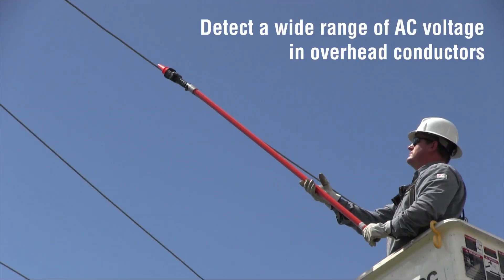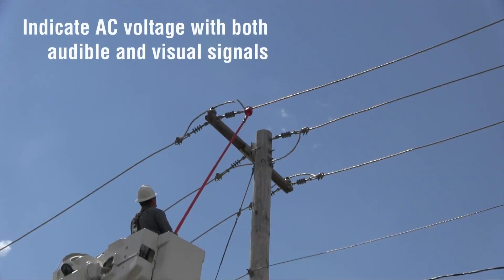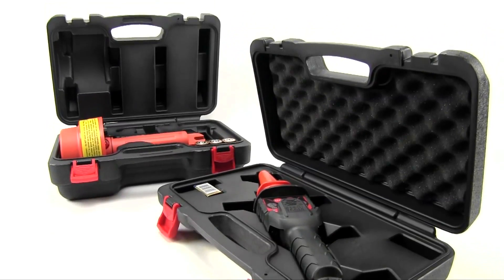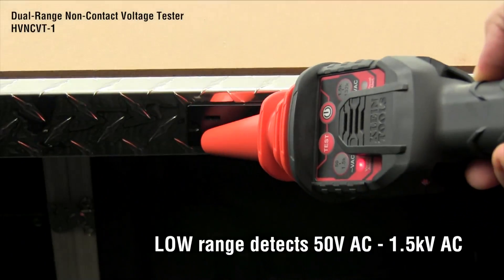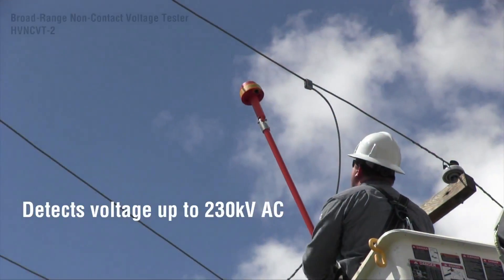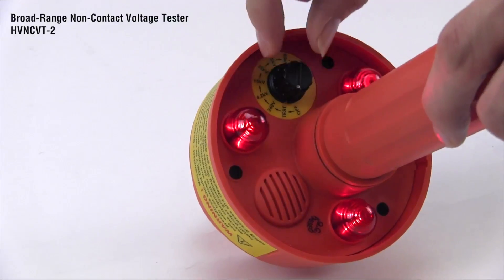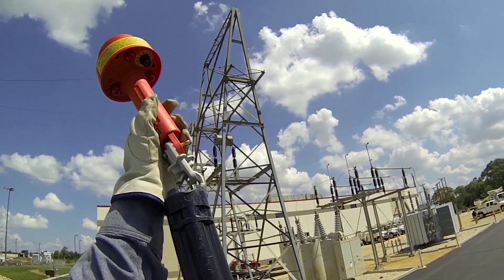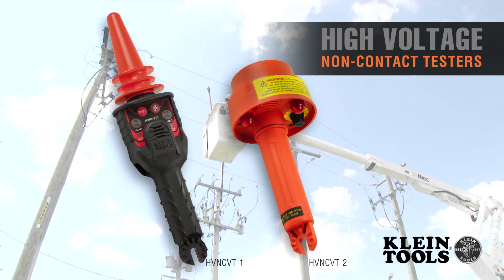High Voltage Non-Contact Testers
Klein High-Voltage Non-Contact Testers detect a wide range of AC voltage in overhead conductors.